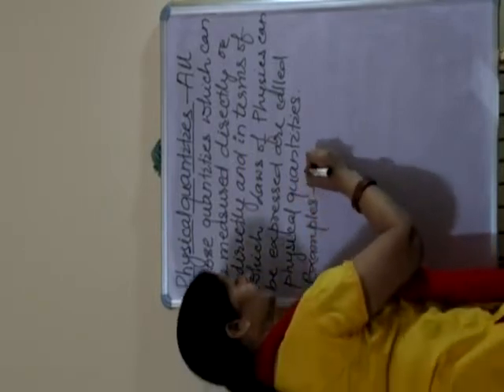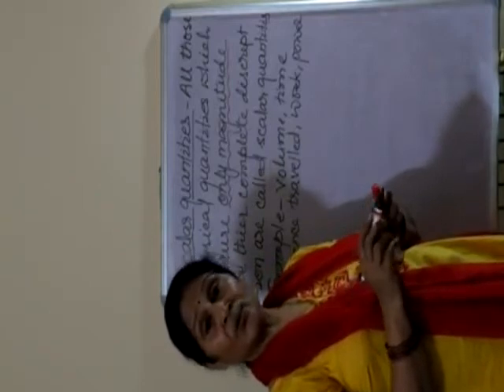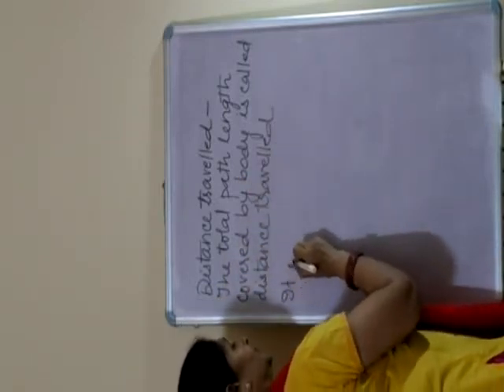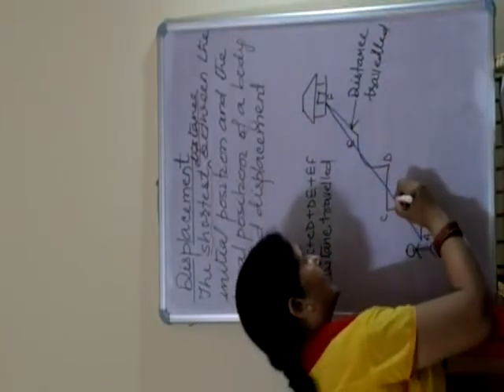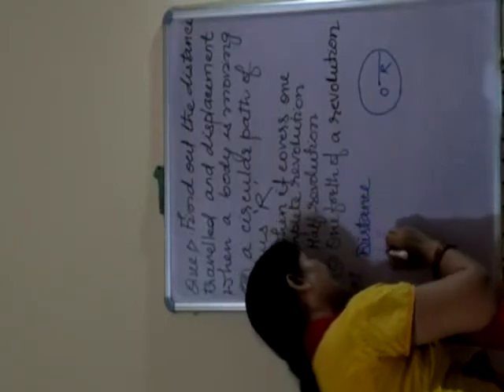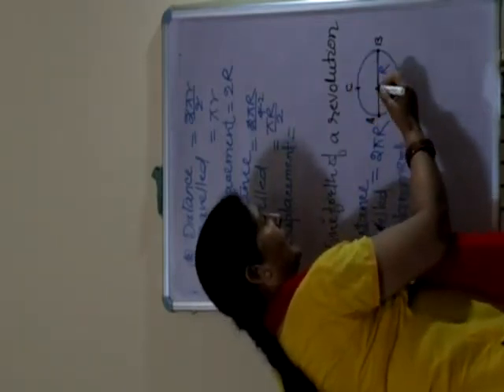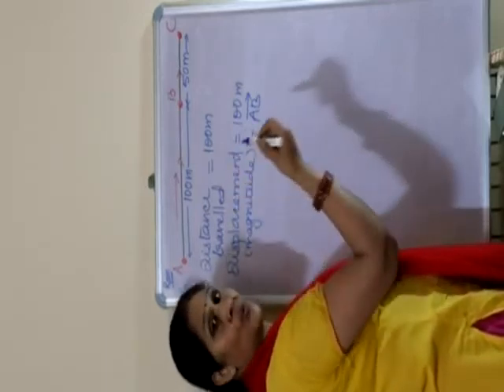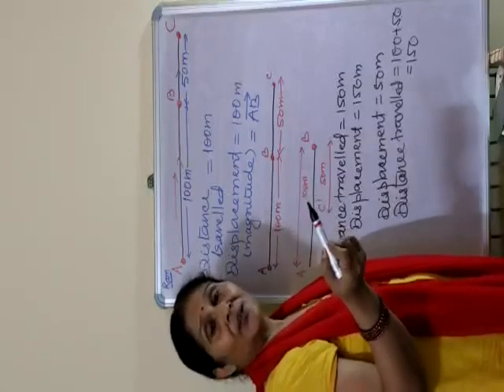PHYSICS FOR CLASS IX MOTION LECTURE 2